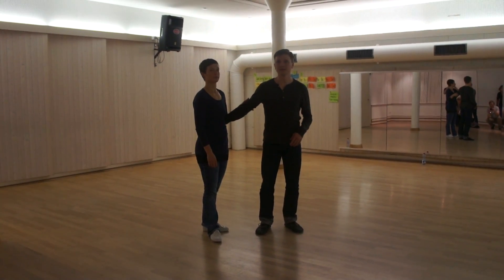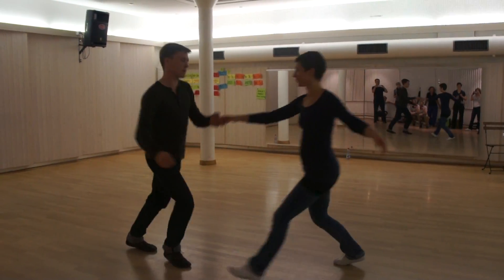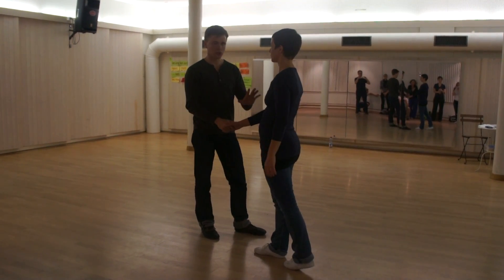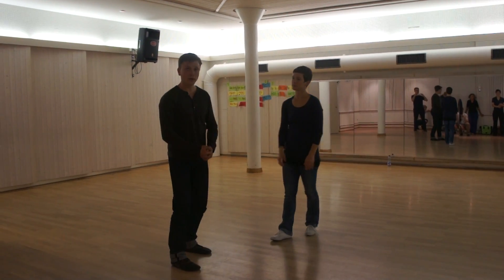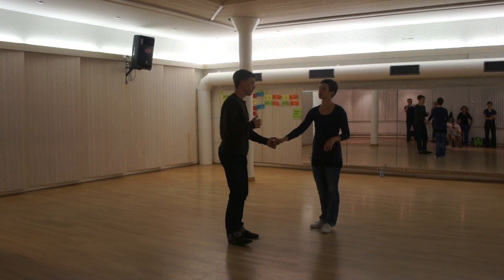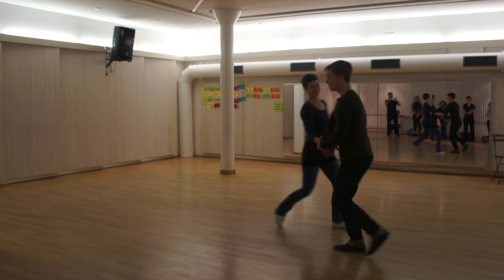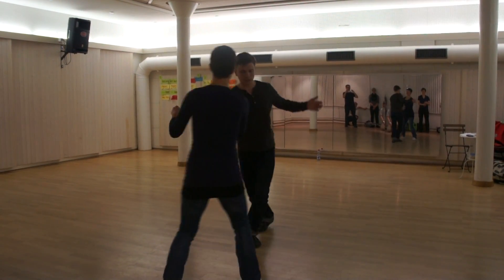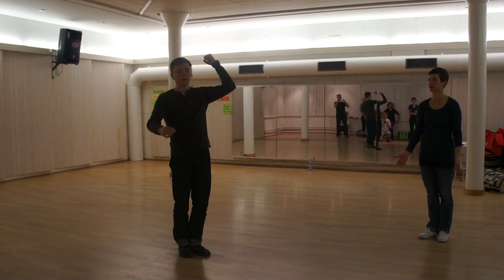Adv Lindy Hop - R2R She/He Turn Combo, Lindy Hop's Dream, more - DowntownSwing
I'm guest teaching with Ursi Ledergerber at her school, DowntownSwing in Zurich. This is the Advanced class and we played with a rhythm variation on the swingout, a R2R pattern involving rotational stretch/release, and a R2R Swingout with outside turn (I believe inspired by Jon Tigert).